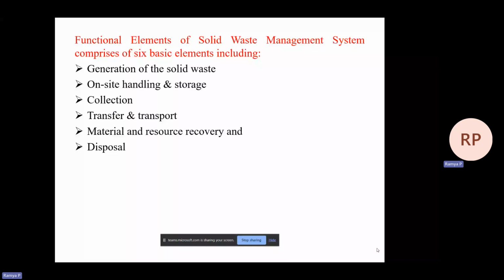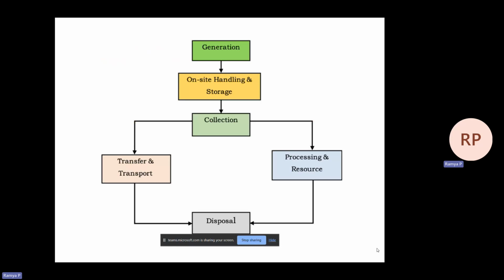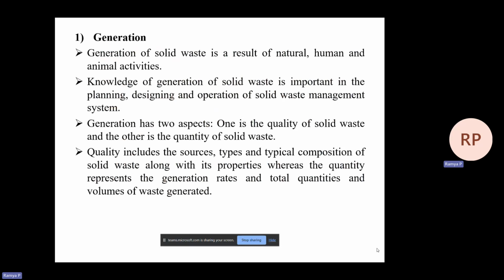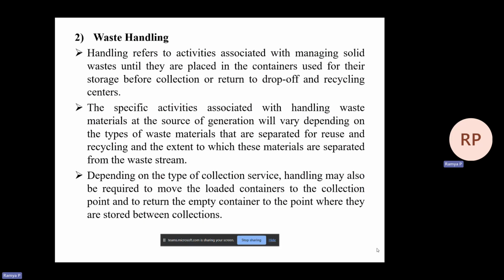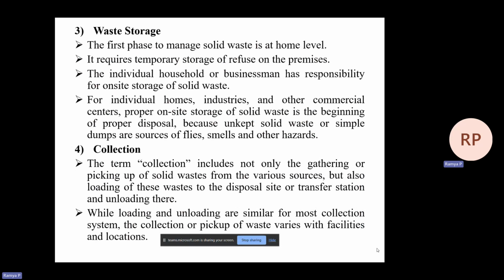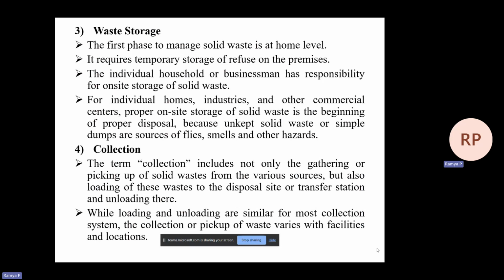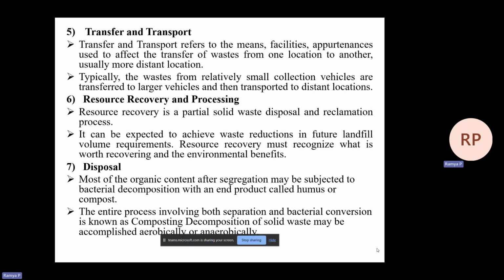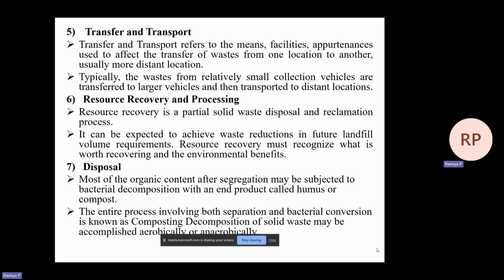2 FUNCTIONAL ELEMENTS OF SOLID WASTE 20231117 201902 Meeting Recording